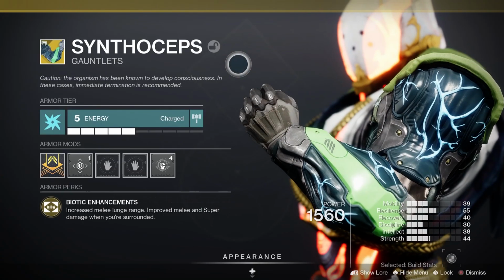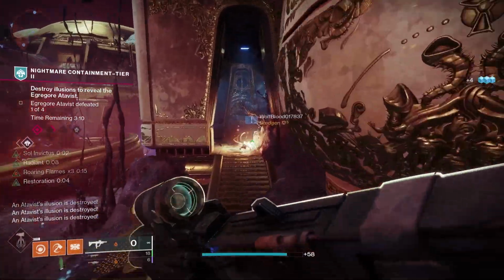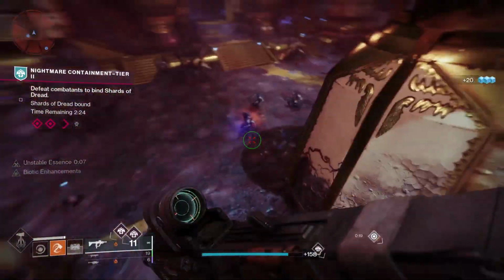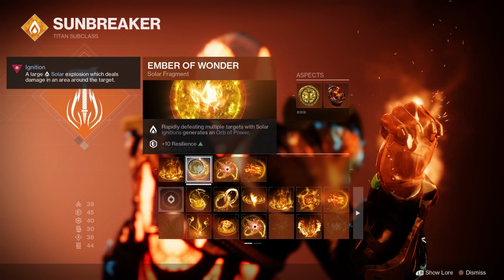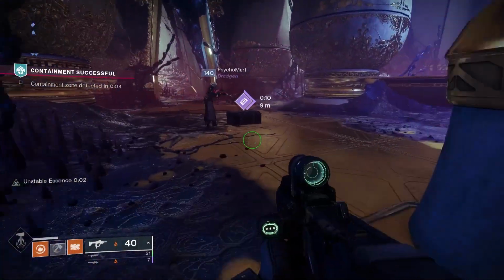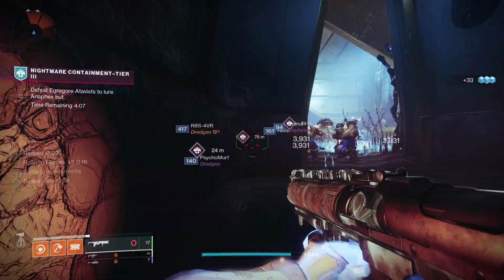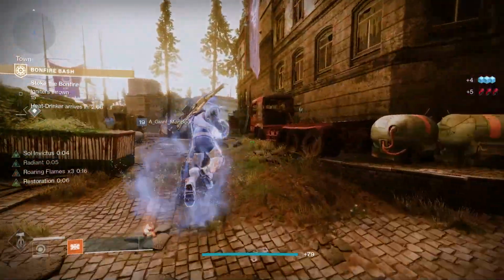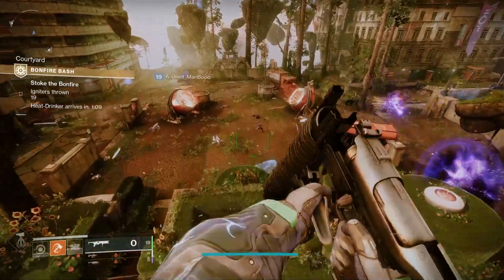Explosive Flaming Fists with Synthoceps Titan Solar 3.0 Build in Destiny 2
Titans are enjoying their time in the sun, given the Solar 3.0 rework, and arguably they have come out the strongest of all the classes. Today I am going to put together a Solar 3.0 build for Titans with Synthoceps which is going to allow you to go on the offensive against your enemies, dishing out the flaming fists and the firey death super fast. I’ll run through the solar 3.0 set-up, the weapons, the mods and exotic armour, so you can deliver flaming punches to the faces of your enemies.

PODCAST

COMMUNITY